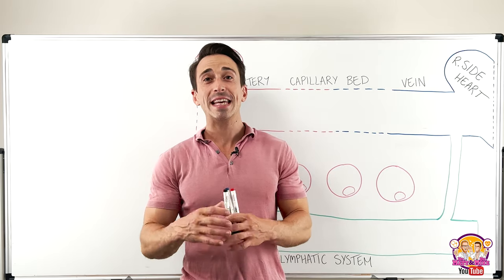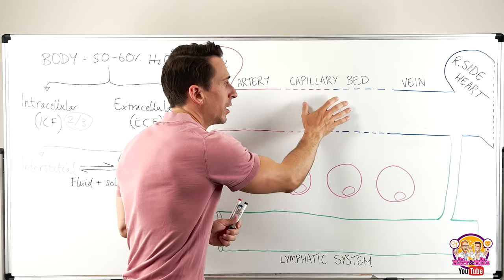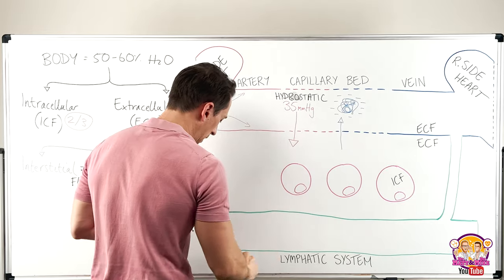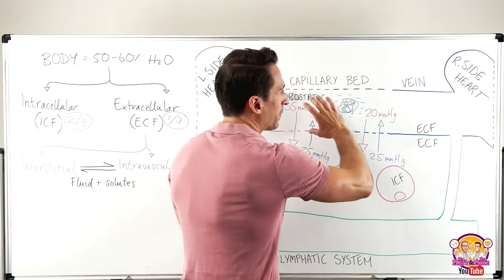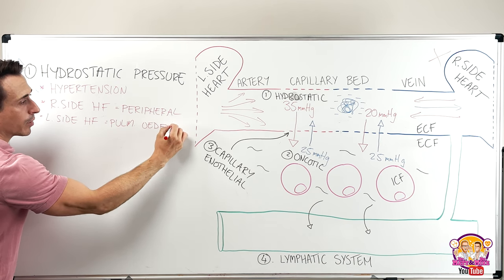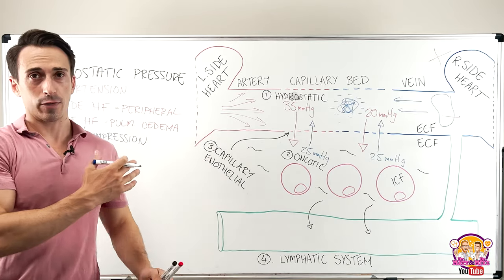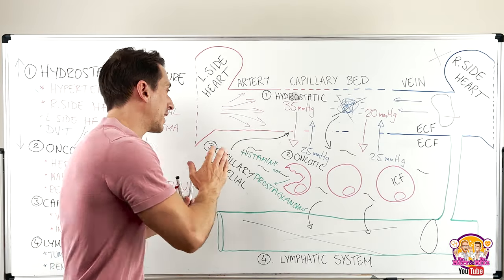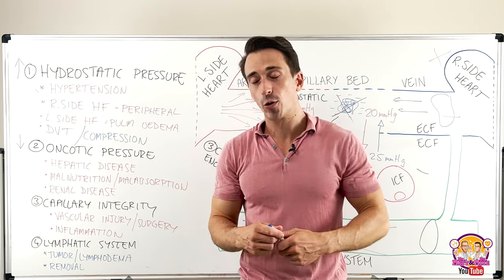Oedema (Edema) | Capillary Exchange, Causes, and Pathophysiology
In this video, Dr Mike explains why some people get oedema (edema) - swelling within the tissues. He explains the basic physiology of capillary exchange and outlines the 4 reasons why oedema can occur.